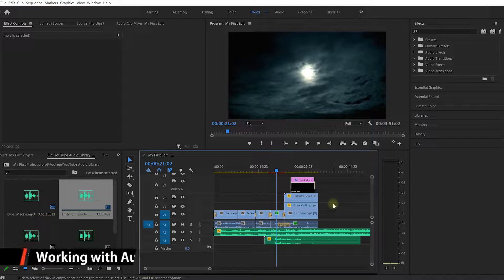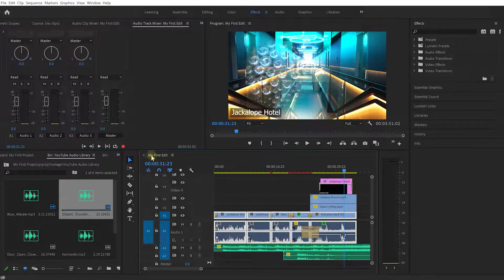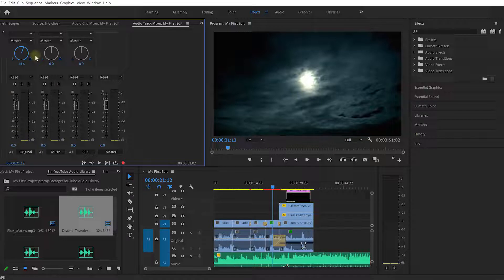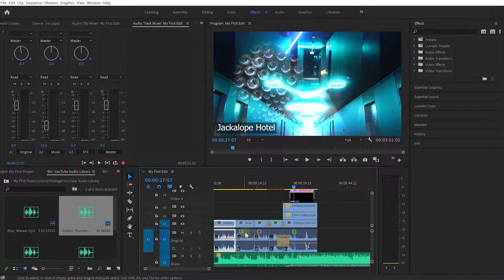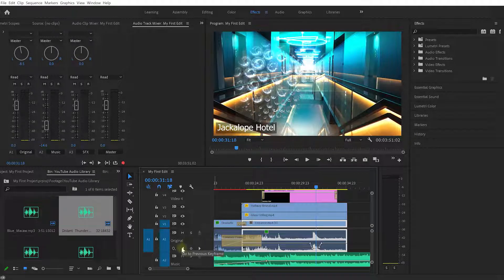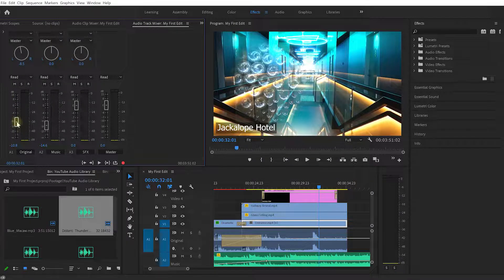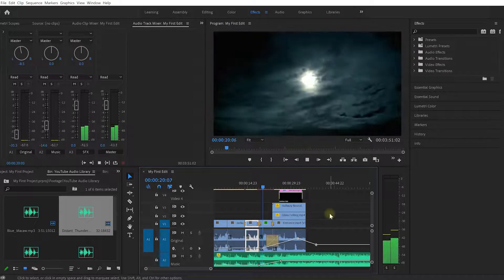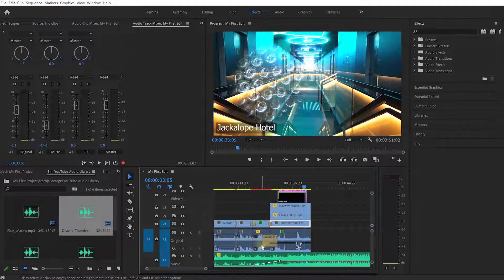12 July 2022(1)